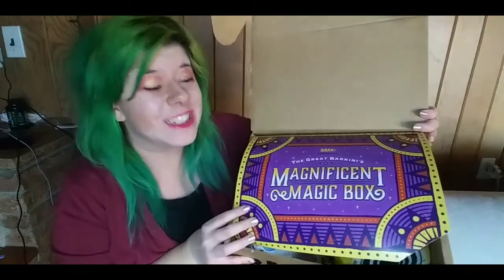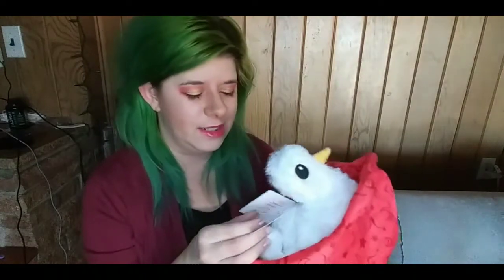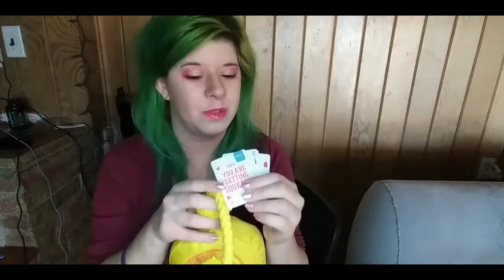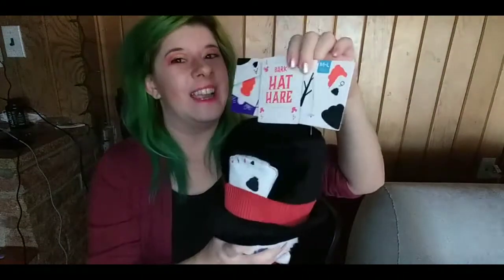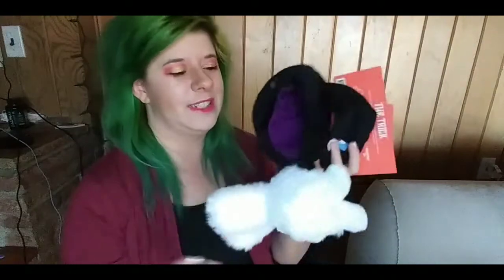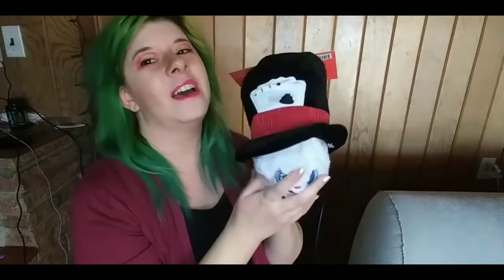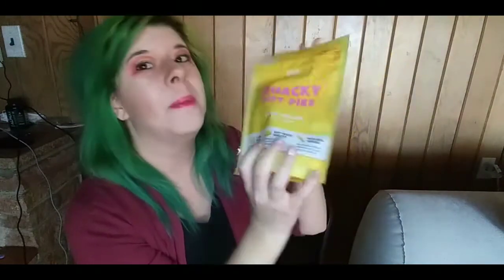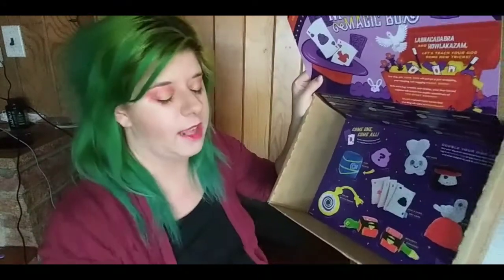Come One, Come All - Bark Box Review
Enter the magical world of Bark Box

Bark Box